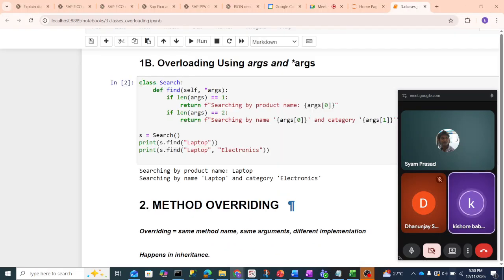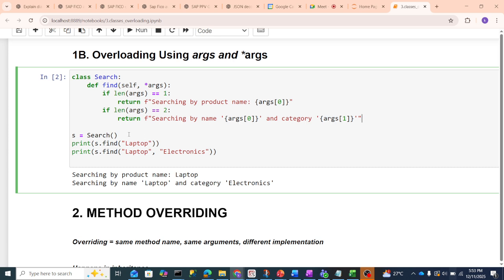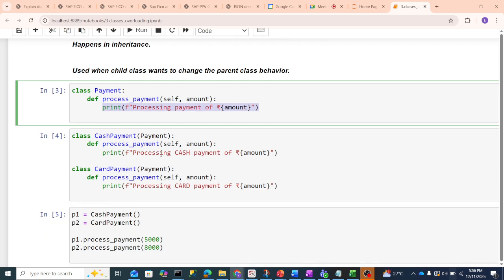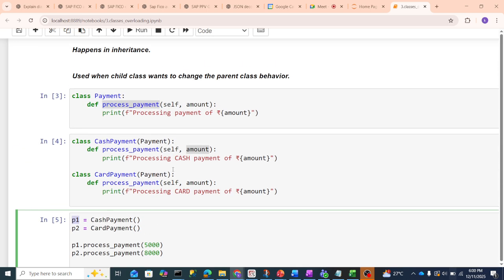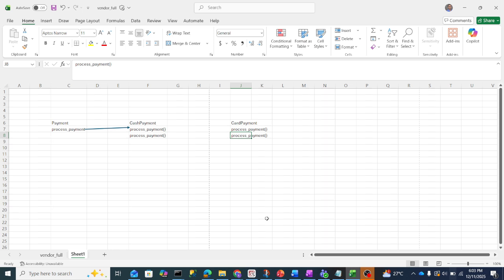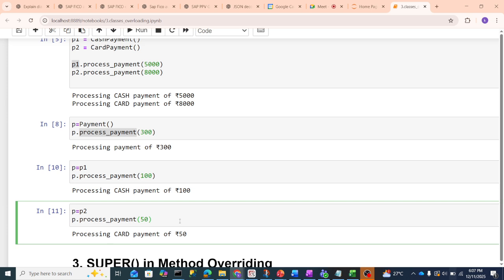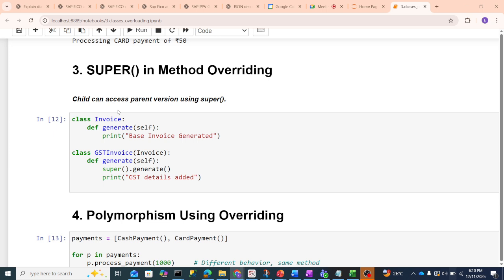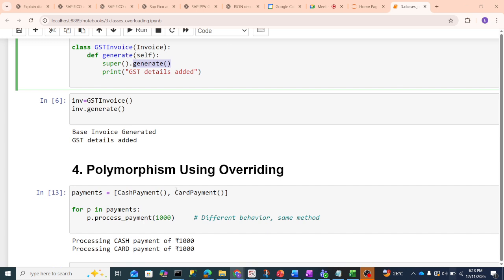14.PYTHON 2 Method Overloading Vs Method Overriding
- Method Overloading
- method Overriding
- difference between method overloading and overriding
- example programs